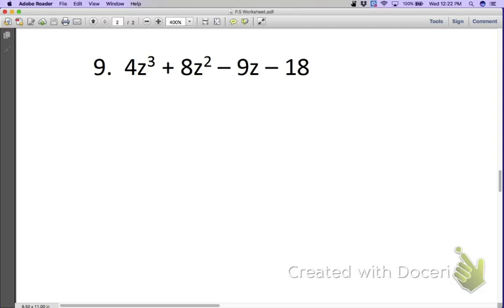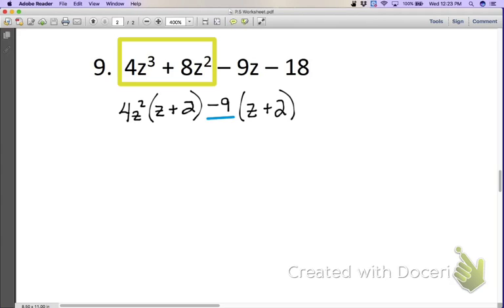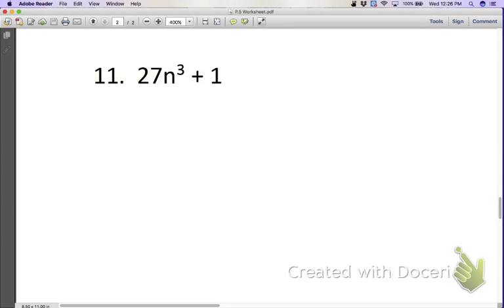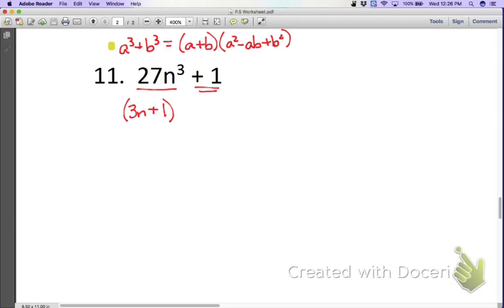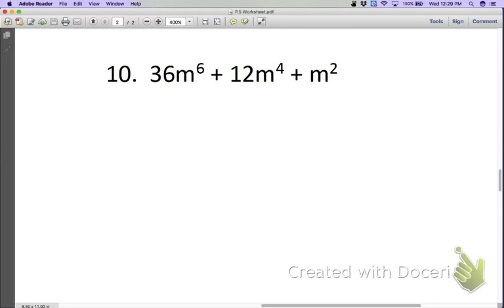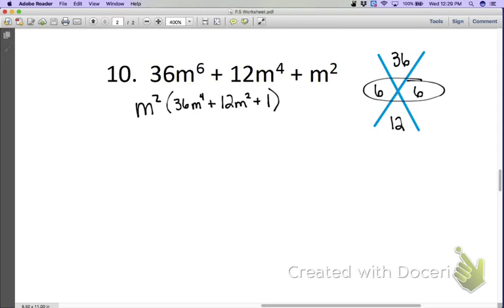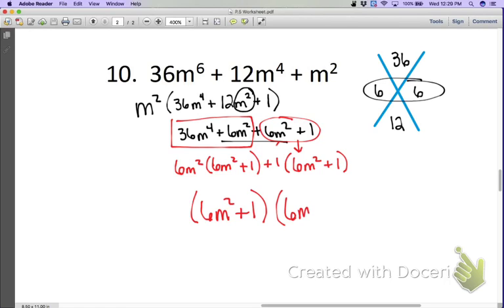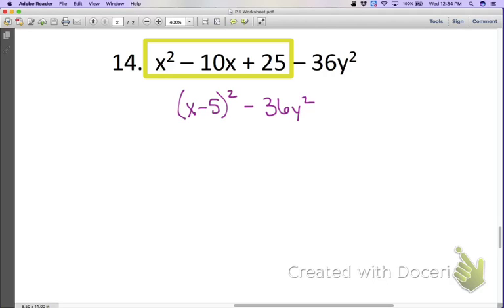P5 Worksheet Part 3(s:9,10,11,14)